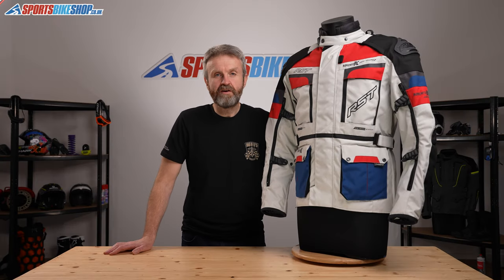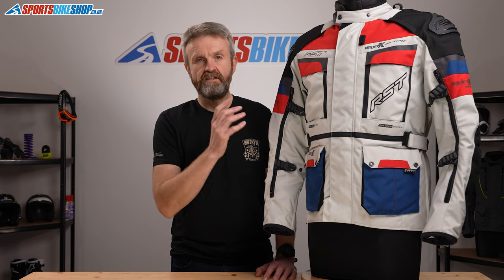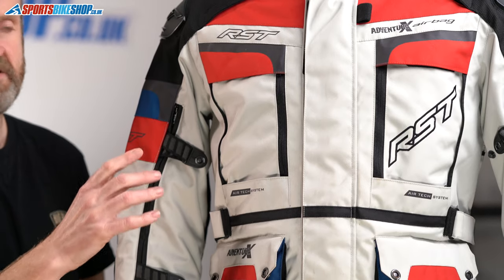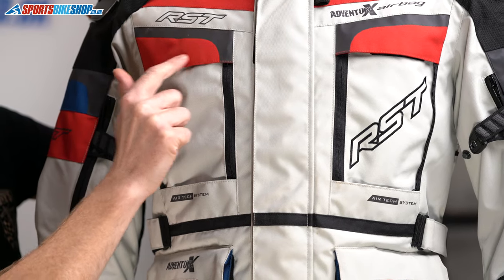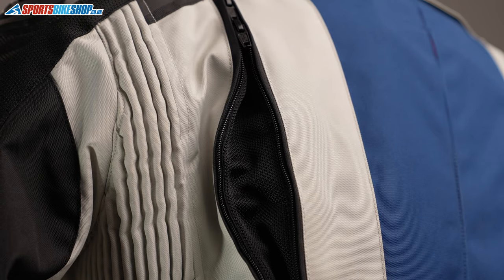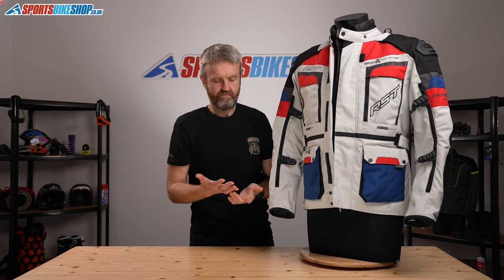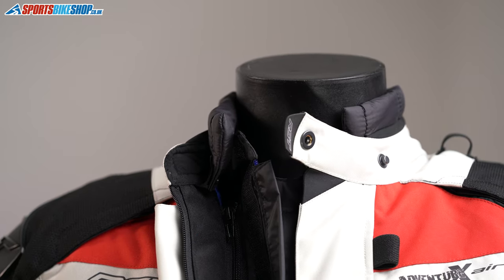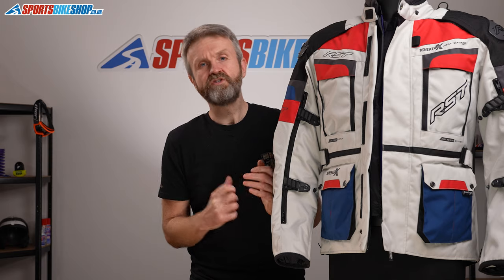RST Pro Series Adventure-X Airbag CE jacket review - Sportsbikeshop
The latest RST adventure jacket is watching as you ride. And if it realises you’re in the middle of a crash it’ll inflate an airbag around your upper body to protect you. Find out more about that and the huge range of features on the Adventure-X Airbag jacket.

Product links
RST Pro Series Adventure-X CE textile jacket

It’s available for men and women. Version for women here...